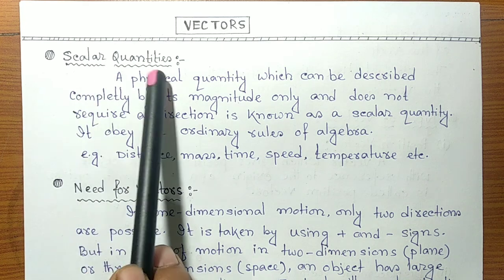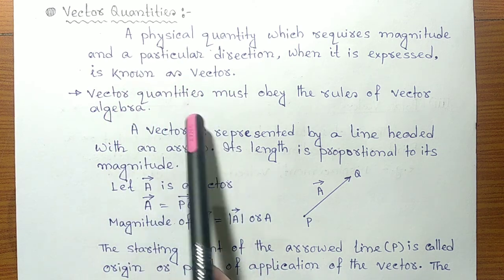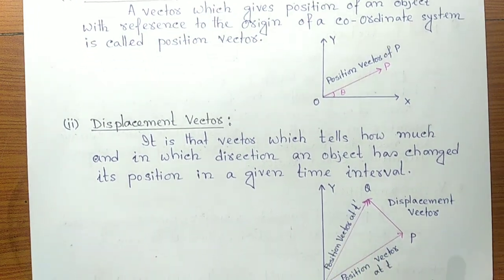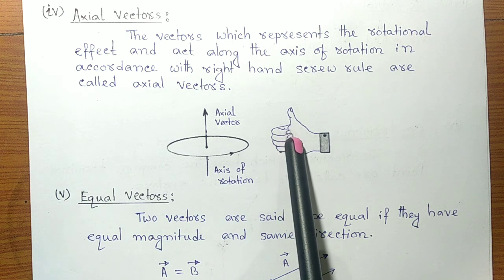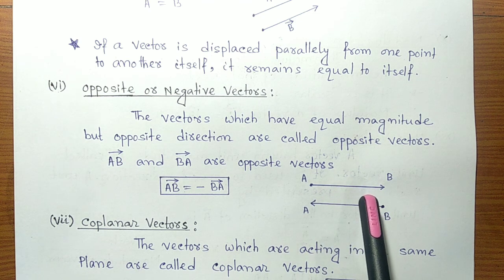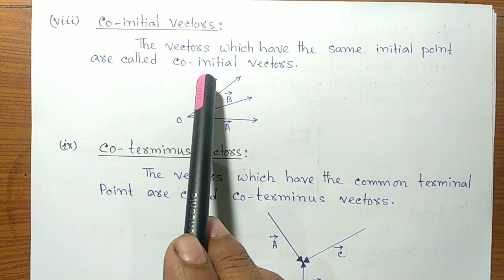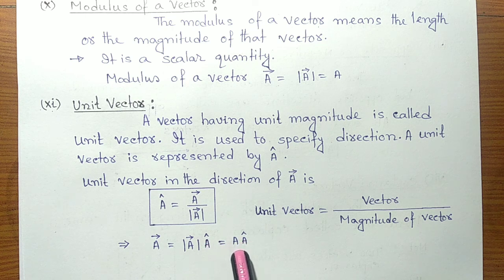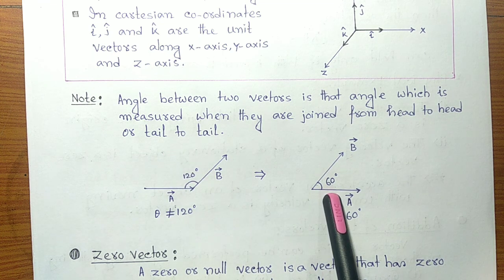Vectors || Motion In A Plane || Physics Class 11 || CBSE NEET JEE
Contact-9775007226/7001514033